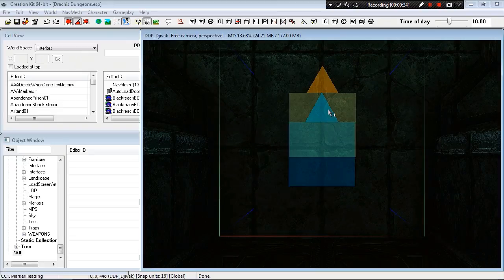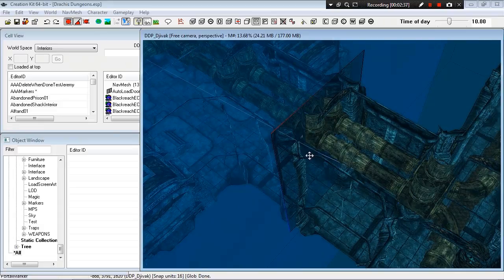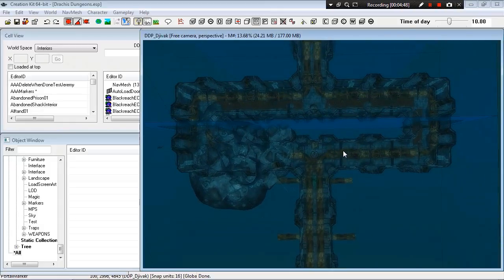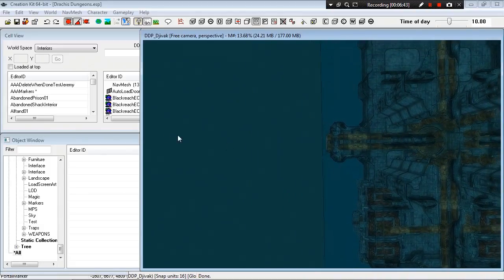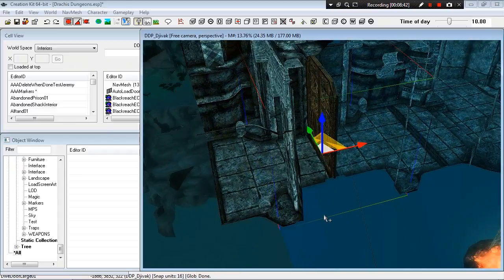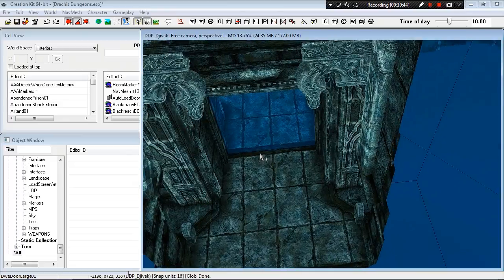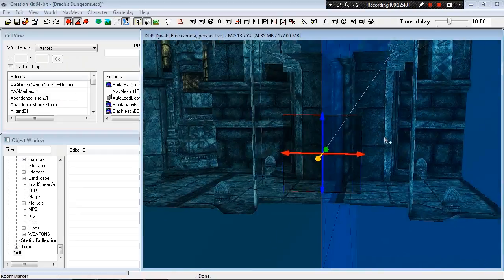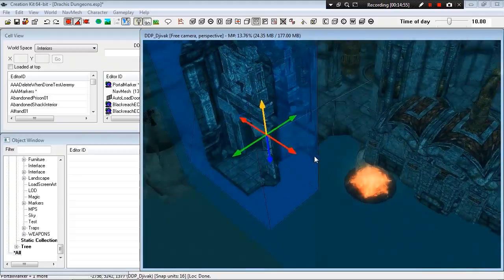Let's Mod Skyrim SE - Part 5: Optimization and "Labyrinth" Design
In this episode, I talk about why video games tend to have unrealistic building interiors and how it plays a role in optimizing performance.